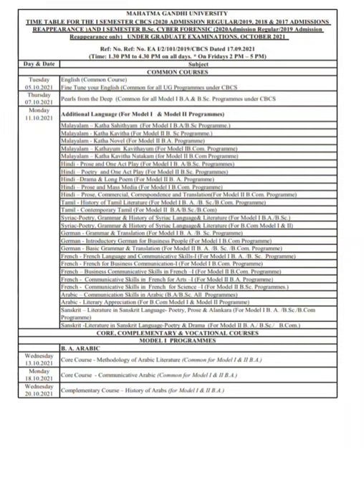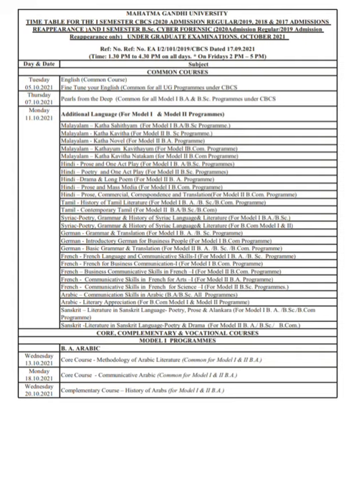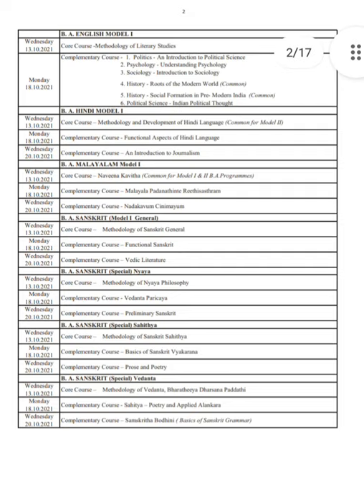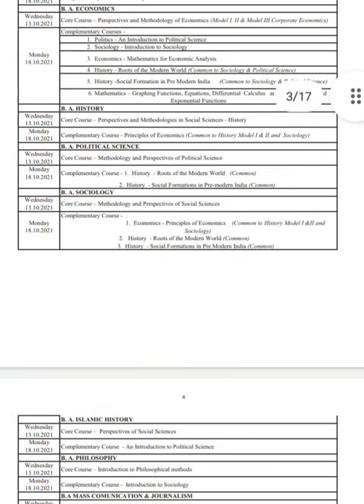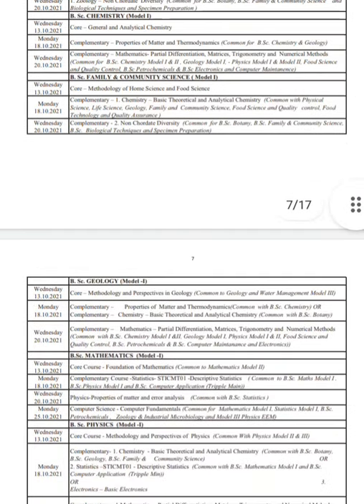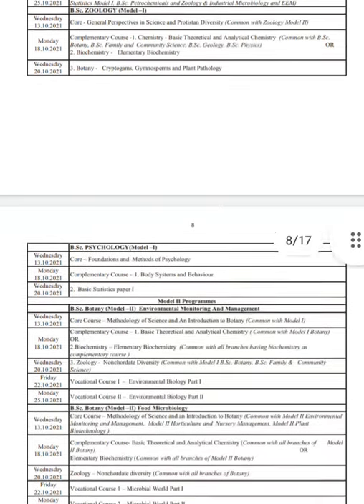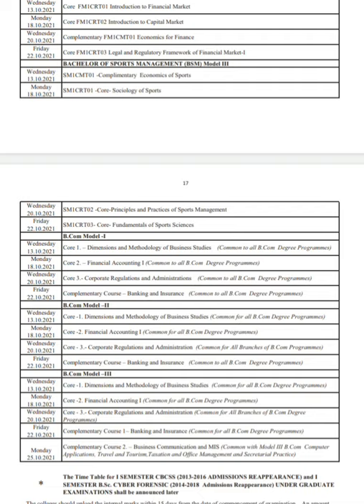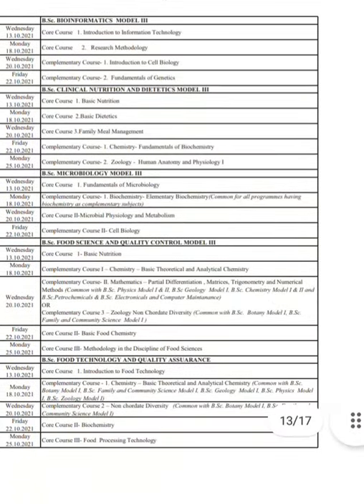MG University. Degree CBCS 1st sem timetable published. (similar to predicted timetable)